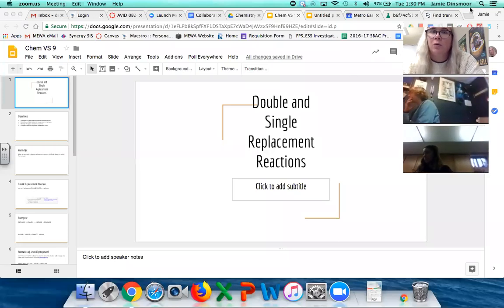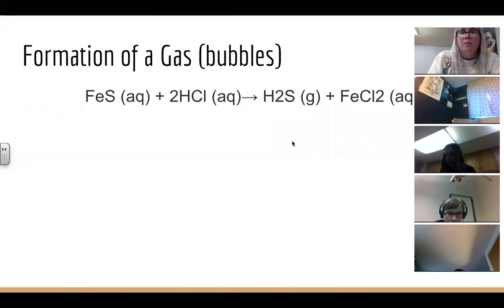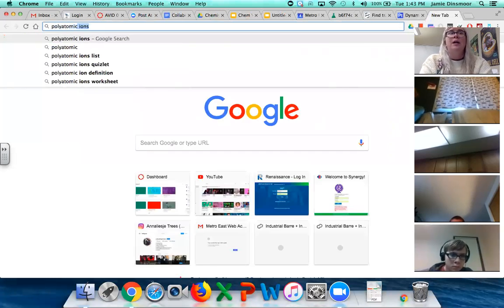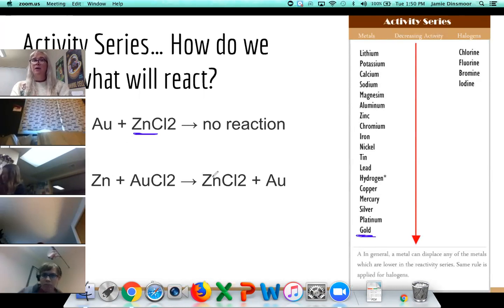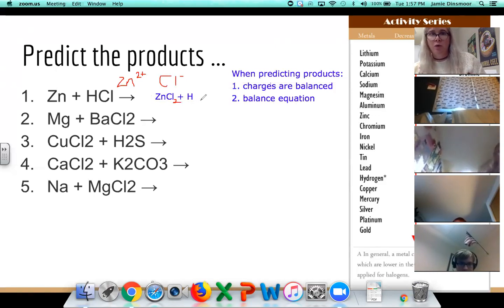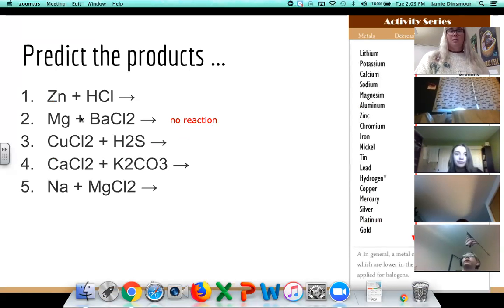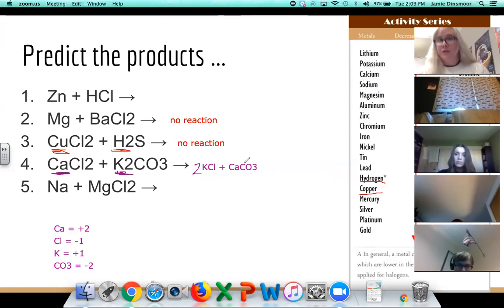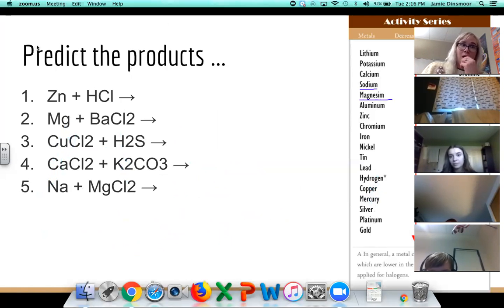double and single replacement reactions vs 9